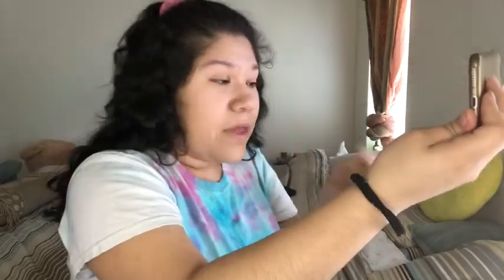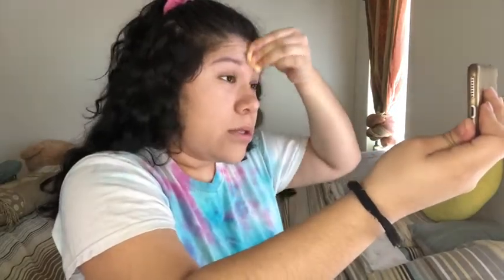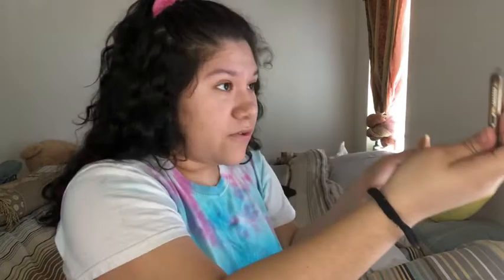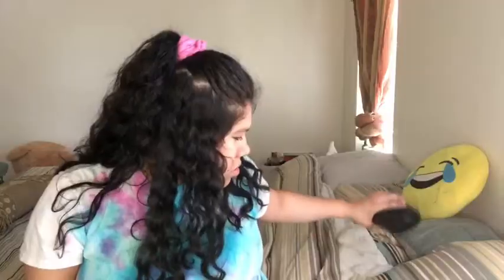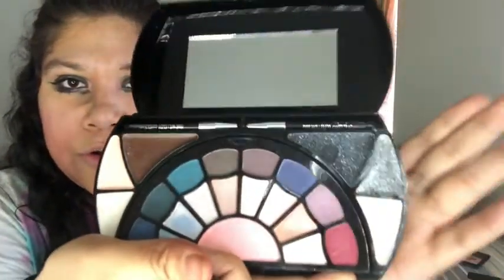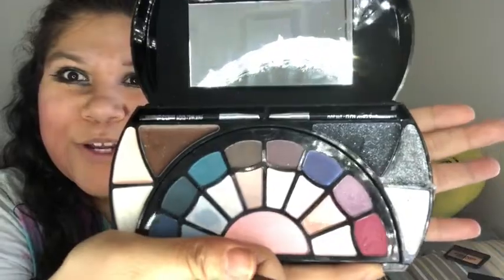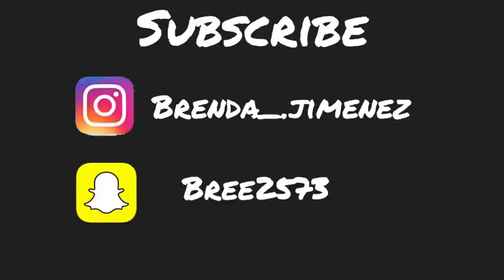Doing my makeup for the first time!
So I decided that it was time I did my makeup after 18 years. This was the result and I was not surprised. I hope you enjoyed this video as much as I hated it.

HMU if you want to collab :)